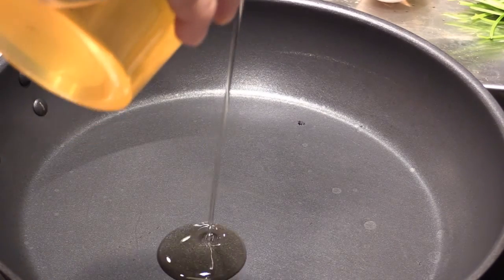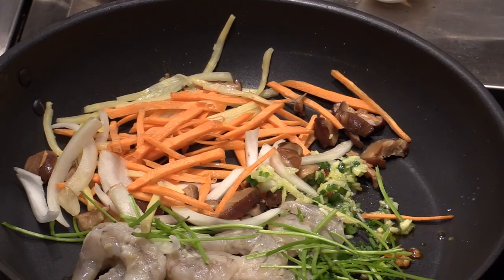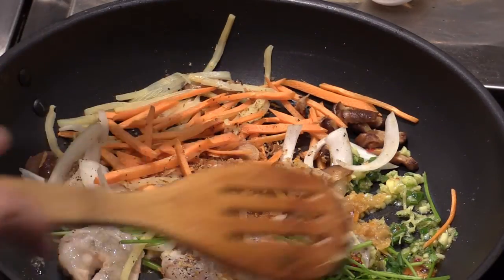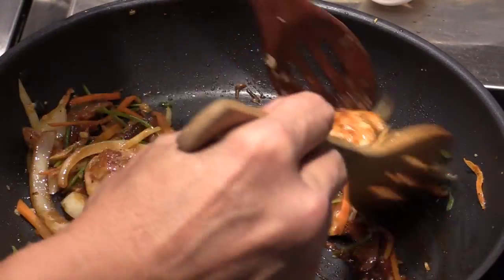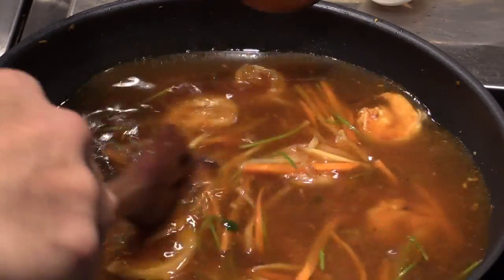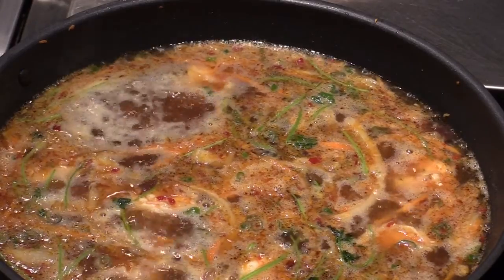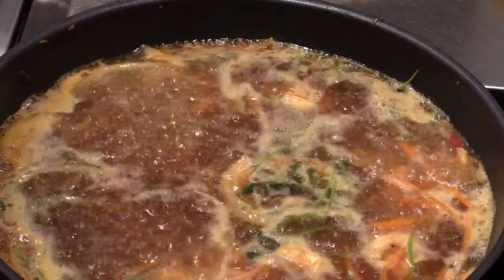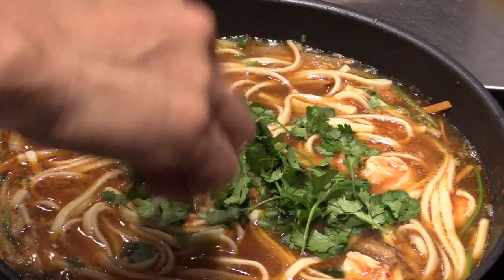Spicy Shrimps Noodle Soup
2 tsp of sesame oil, 1 tsp of ginger, 1 tsp of garlic, 1 tsp hot chili, 2 TBS fried shallot, 2 tsp oyster sauce, 2 TBS soy to taste, a pinch of pepper, 2 tsp sake, 7 pcs shrimp, 1 1/2 cup of mixed veg, 1 1/2 cup of cooked noodle, 1 quart water.